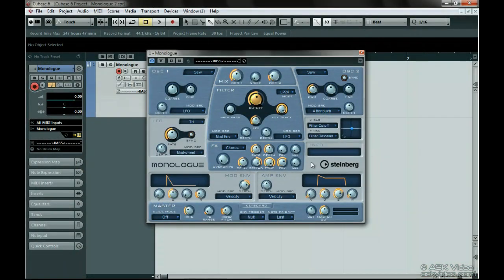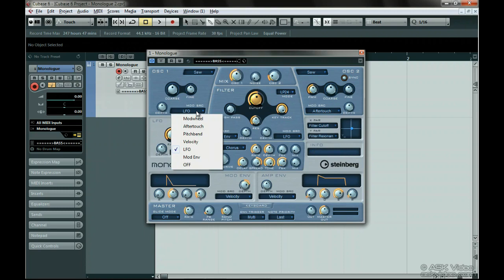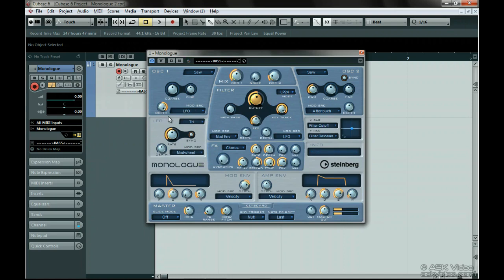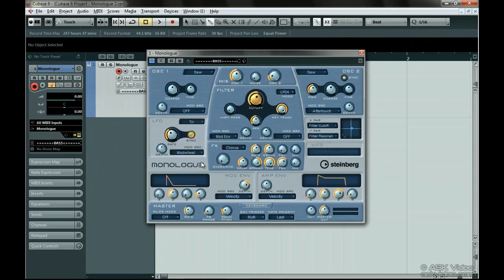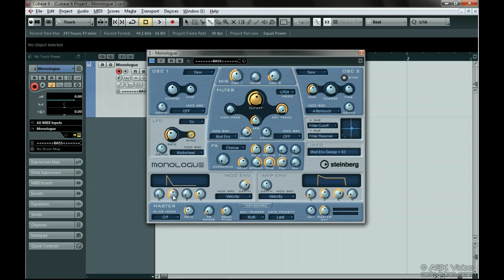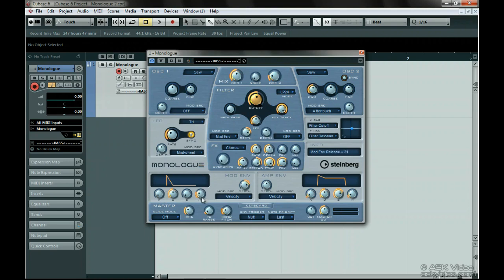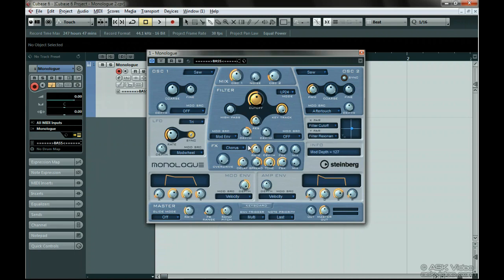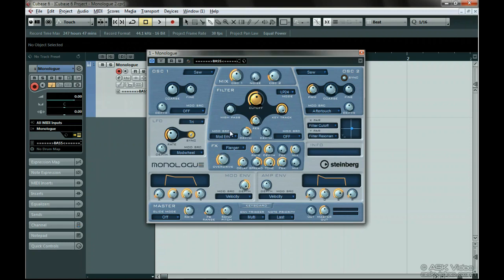100 Monologue 2 (Cubase 6)